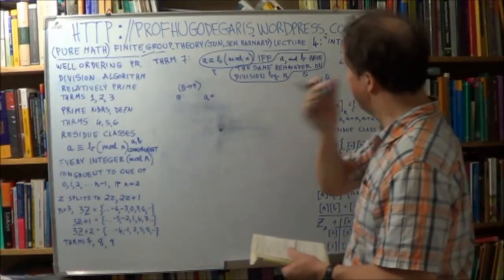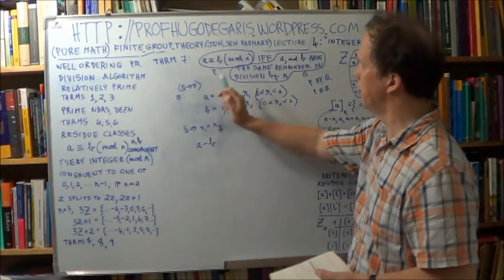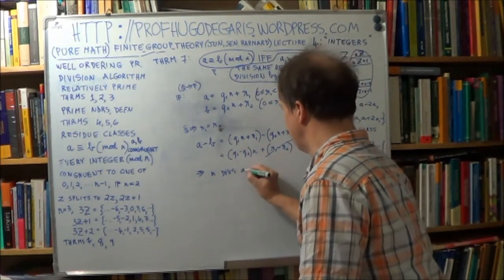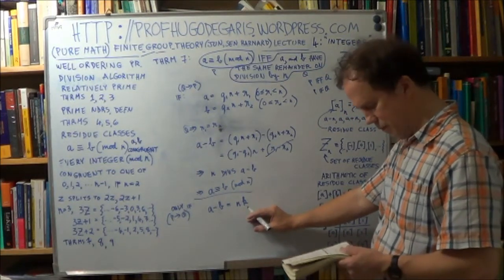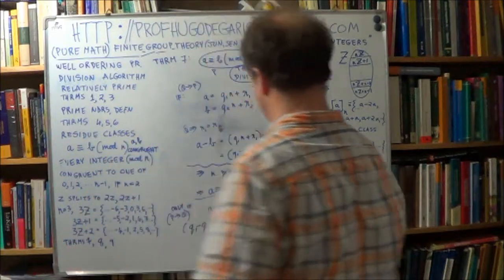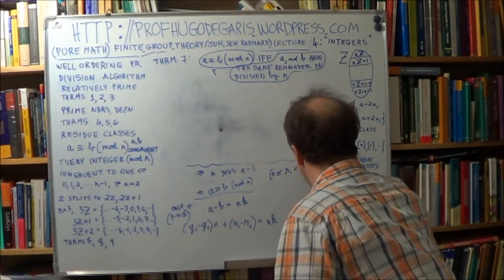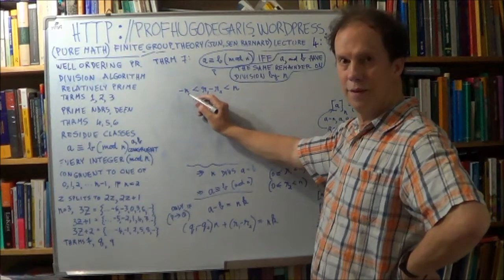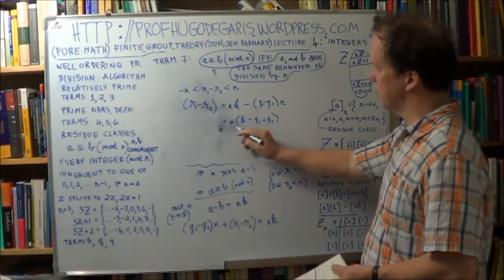deGarisMPC_FiniteGrpTh4_8of11_(Jun,Sen,Barnard).wmv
Finite Group Theory (Jun,  Sen, Barnard) Lecture 4 ("Integers"), Part 8 of 11